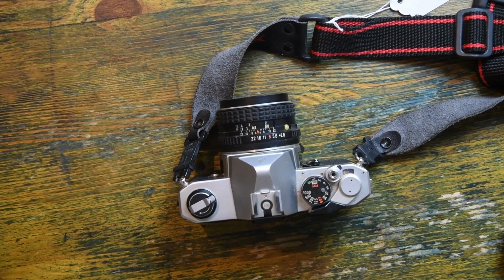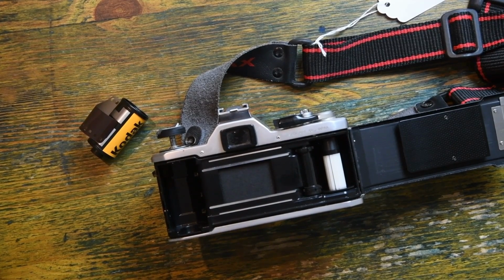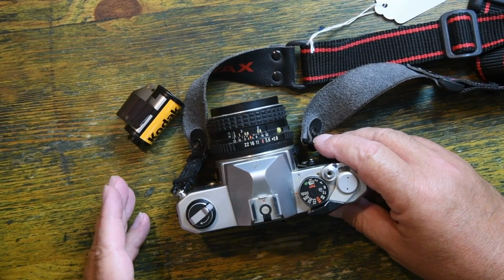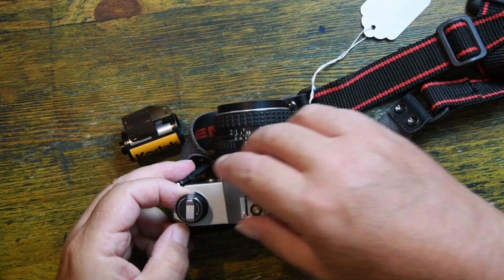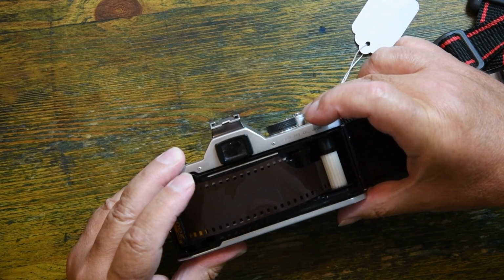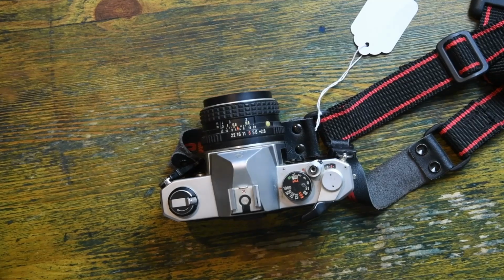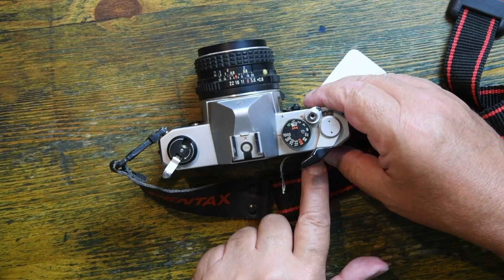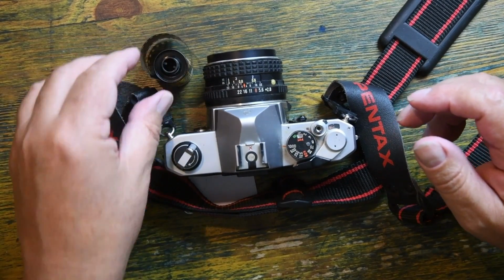Pentax MX - loading and unloading the film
Learn how to load and unload film on the Pentax MX, one of Pentax’s most iconic 35mm manual‑focus cameras. This step‑by‑step guide walks you through opening the camera back, inserting a new roll of 35mm film, advancing it correctly onto the take‑up spool, and checking that the film is properly engaged before shooting. You’ll also learn the safest way to rewind and remove your finished roll without exposing or damaging your images — essential knowledge for anyone shooting with vintage film gear. Whether you’re new to analogue photography or rediscovering a classic, this tutorial makes the process simple, reliable, and confidence‑building. The Pentax MX is a joy to use, and mastering film handling is the first step to getting the most out of it.